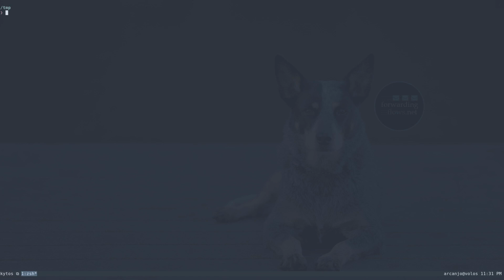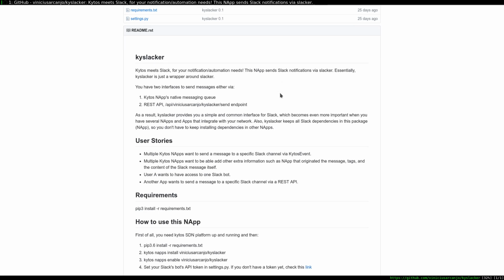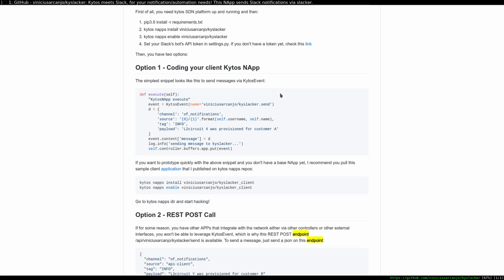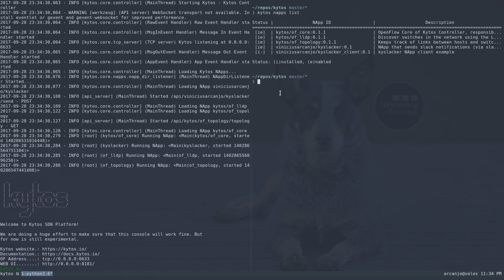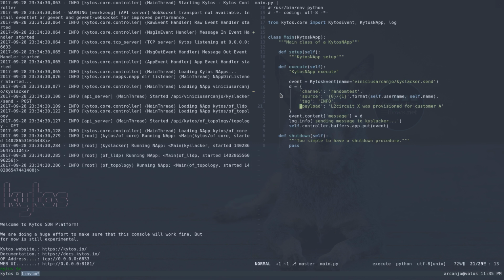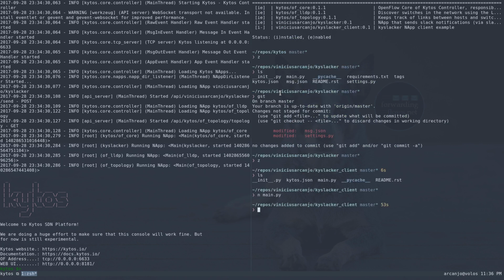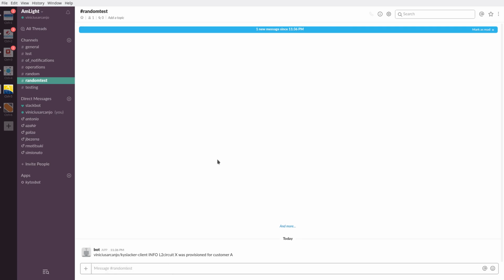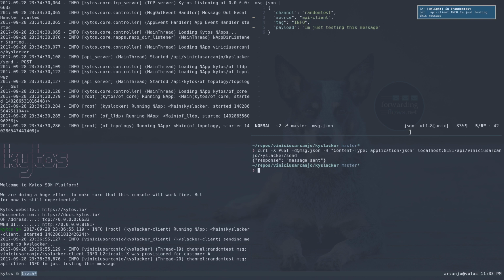kyslacker demo (Kytos NApp)